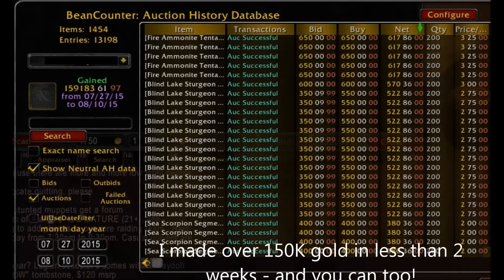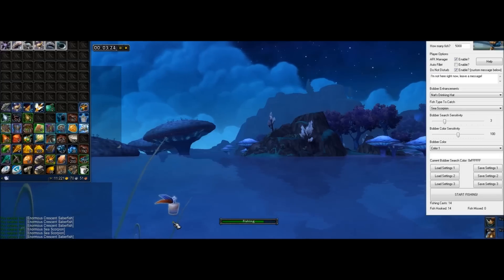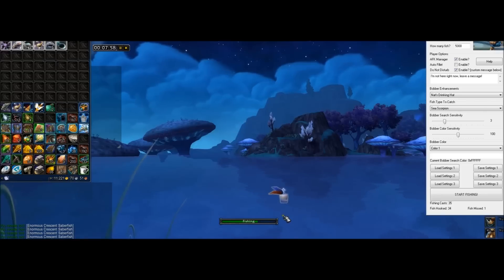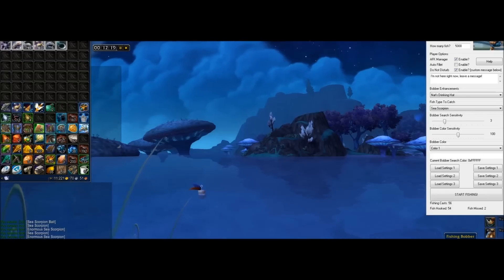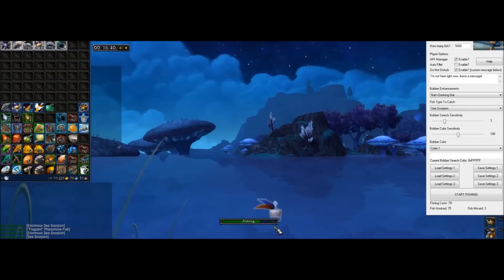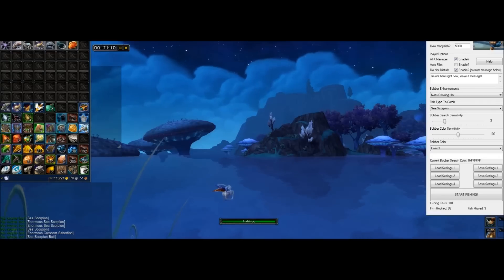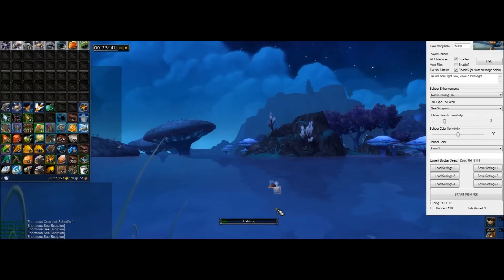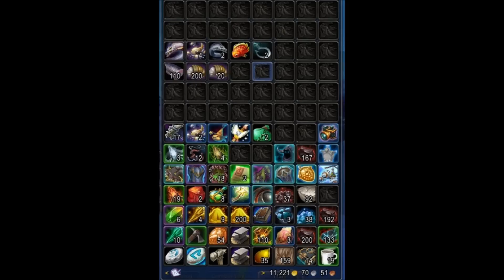Original Video - World of Warcraft Fishing Bot, Fishmonger! Auto Fish and make some GOLD!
This is a video of my one of a kind fishing bot for World of Warcraft, Fishmonger!
Free to download and try! Give it a whirl!

With WOW being able to be purchased using in-game gold now, it is a better time than ever to set up a fishing bot and never have to pay a subscription fee again!

This program has been fully functional since I wrote it back in Cataclysm. I have hundreds of hours logged on it and have never been cited for botting.

The program mimics normal user interaction to work. Most commands are 'typed' in, and you can change how long it runs for to look less suspicious. Honestly though, I let it run for 20+ hours at a time and never had a problem.

The download includes the trial version with plenty of time to test it out to see how it works for you.

Please feel free to provide comments, notes, complaints, etc... below. I am interested in hearing your feedback. Let me know if you want certain things explained in more detail.

Fish on!